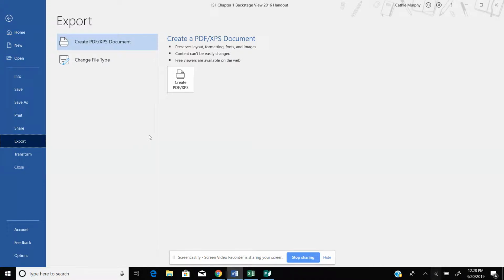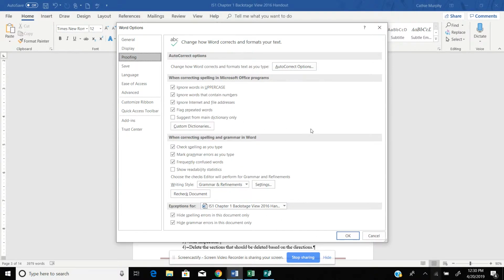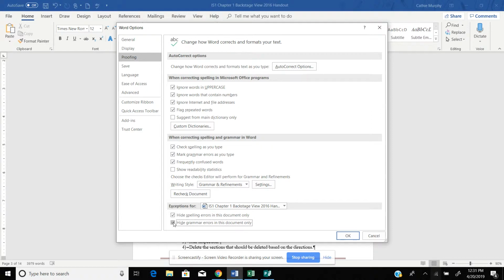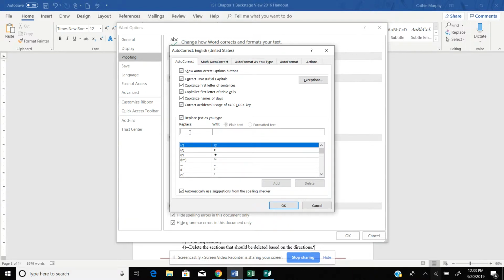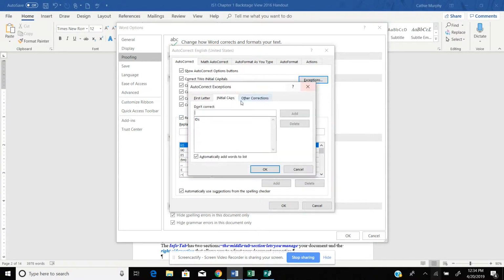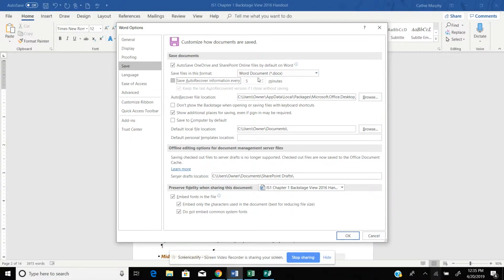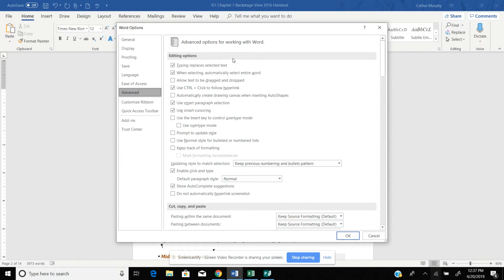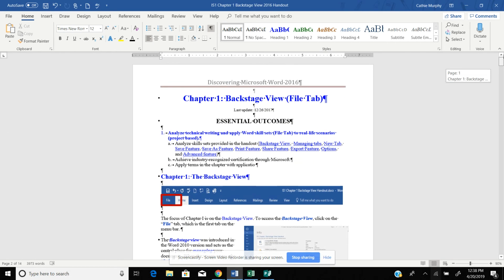Chapter 1 Backstage View or File Tab Part 4: Options Feature